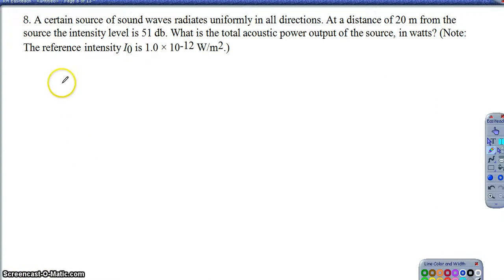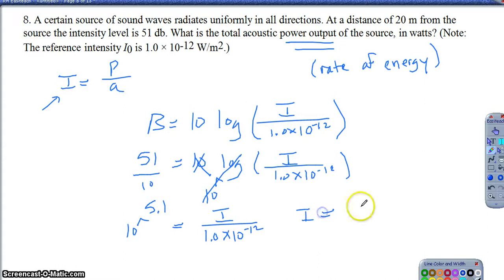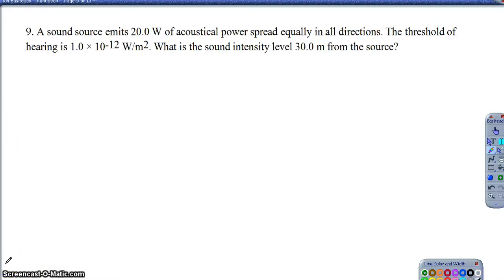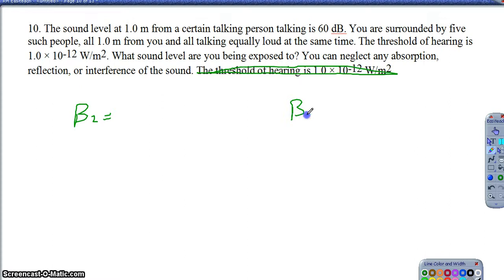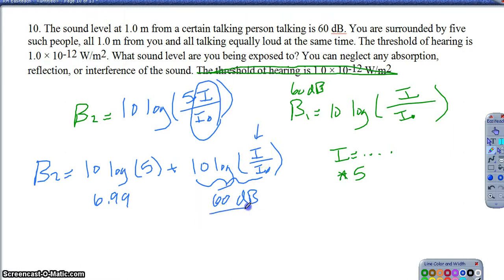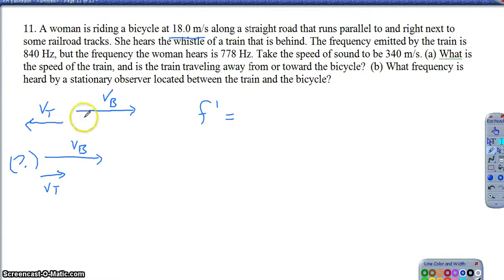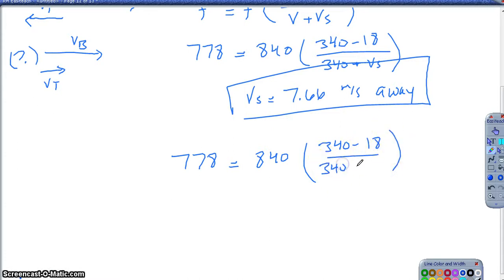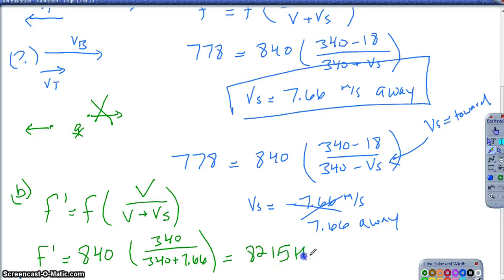Unit 8 Homework 5: Part 2 (Questions 8-11)